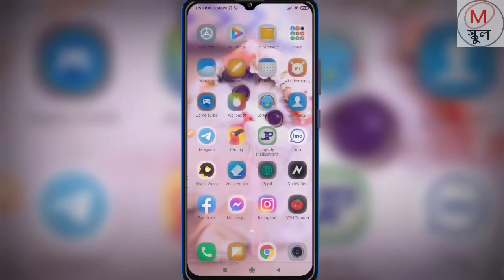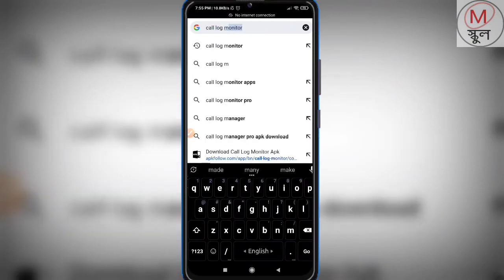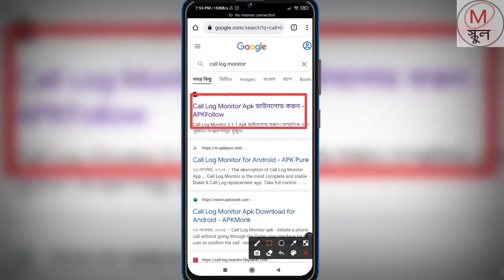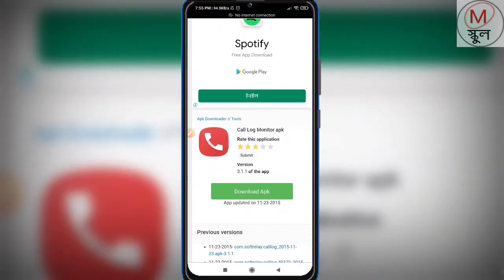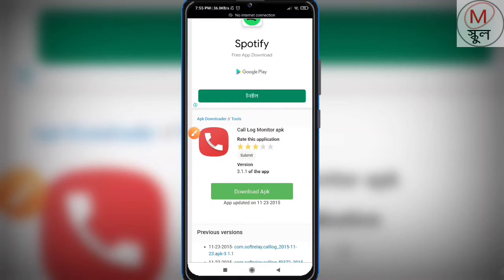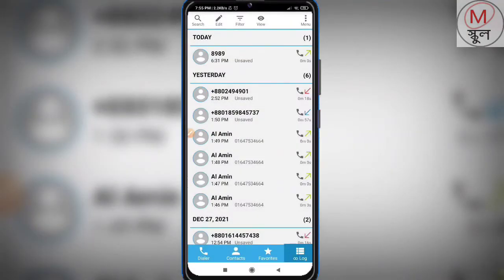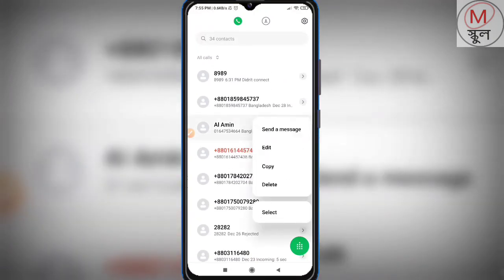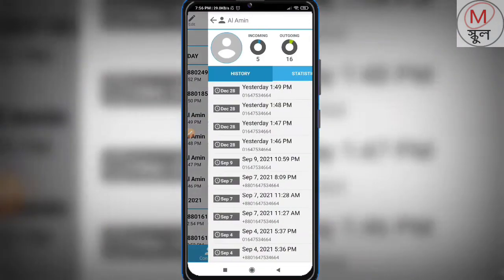How to Recover Deleted Call History Android in 2022||How to Recover Deleted Call logs Android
How to Recover Deleted Call History  Android in 2022||How to Recover Deleted  Call logs Android  is a tutorial video. After watching this tutorial you will be able to recover your deleted phone numbers.